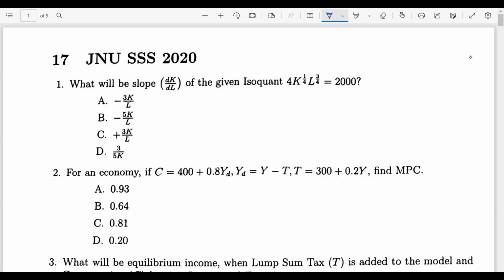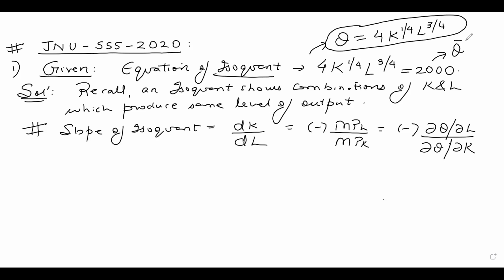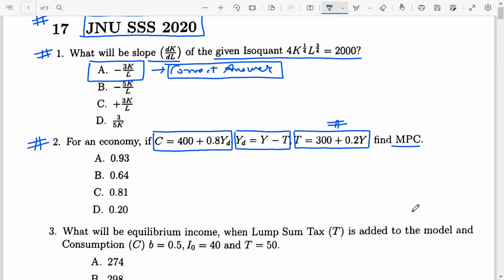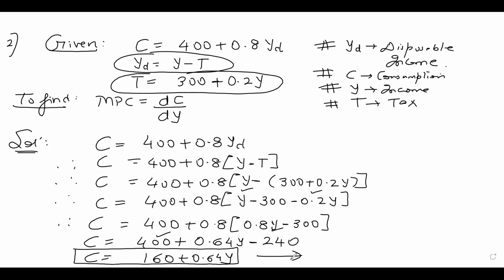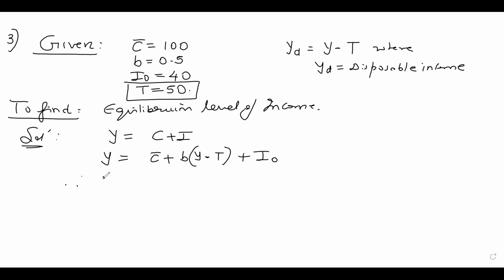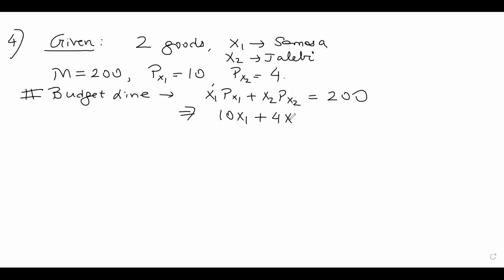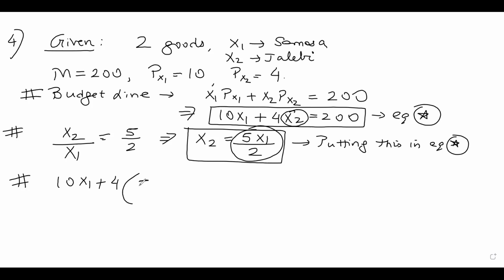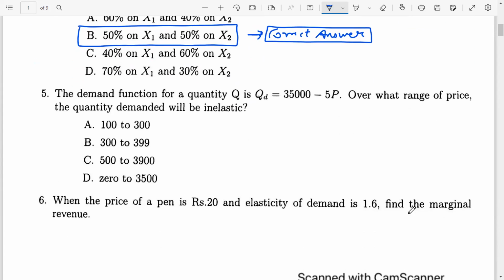JNU MA ECO ENTRANCE SSS 2020 Solved Video-1 by Asst Prof Akshay Kumaar Sir (+91 9873550745)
JNU MA ECO ENTRANCE SSS 2020 Solved Video-1